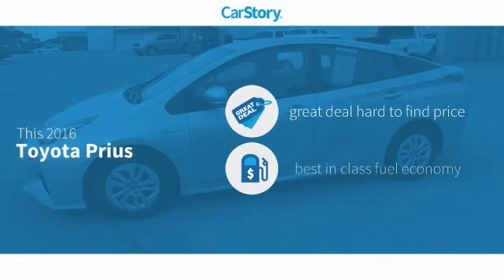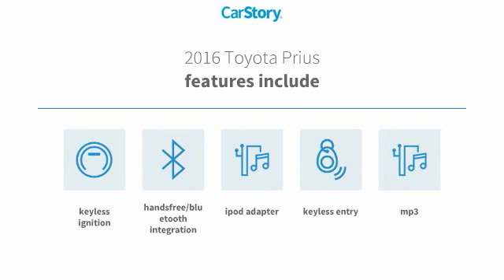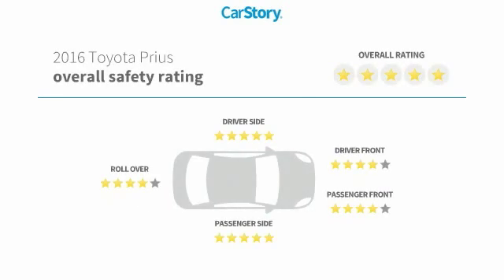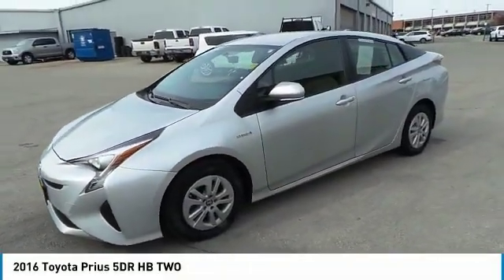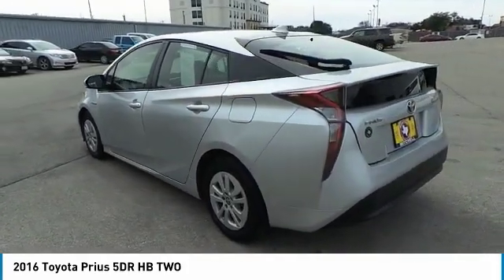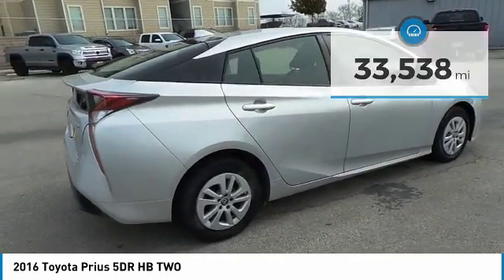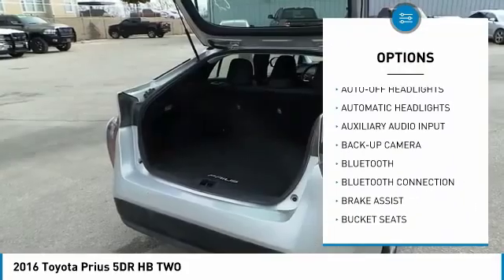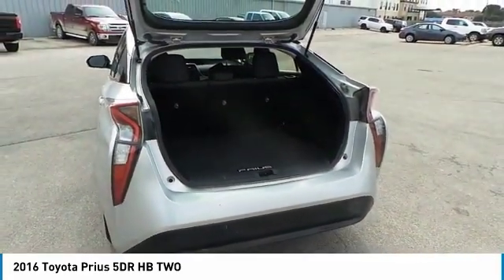2016 Toyota Prius San Angelo Texas Y18964A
2016 Toyota Prius 5DR HB TWO

Mitchell Toyota
1500 Knickerbocker Road

JUST REPRICED FROM $18,841, EPA 50 MPG Hwy/54 MPG City!, PRICED TO MOVE $1,100 below NADA Retail! CARFAX 1-Owner, LOW MILES - 33,538! Two trim. Hybrid, iPod/MP3 Input, Back-Up Camera, Aluminum Wheels. READ MORE! KEY FEATURES INCLUDE Back-Up Camera, Hybrid, iPod/MP3 Input Rear Spoiler, MP3 Player, Aluminum Wheels, Keyless Entry, Child Safety Locks, Steering Wheel Controls, Heated Mirrors. EXPERTS REPORT Edmunds.com's review says 'The essential appeal of the Prius, of course, lies in its fuel economy, and for 2016 the numbers are indeed impressive. As an added bonus, the gas engine is now noticeably quieter when it comes to life, and it sounds less strained during hard acceleration.'. AFFORDABILITY Was $18,841. This Prius is priced $1,100 below NADA Retail. WHO WE ARE Mitchell Toyota has won many awards for outstanding sales, service, and customer satisfaction, including the elite Toyota Signature Dealership designation. At Mitchell Toyota, we truly 'Put the Deal Back in Dealership.' Whether you need to Purchase, Finance, or Service a New or Pre-Owned Toyota or Certified Toyota, you have come to the right place. If you are in the San Angelo, TX area, also serving Midland, Abilene, and Odessa, our website is a great place to find answers to all your questions. Pricing analysis performed on 11/30/2018. Fuel economy calculations based on original manufacturer data for trim engine configuration. Please confirm the accuracy of the included equipment by calling us prior to purchase.